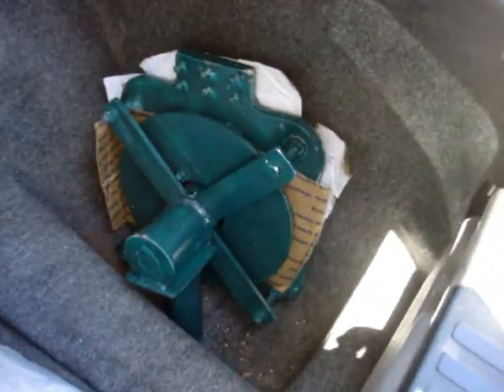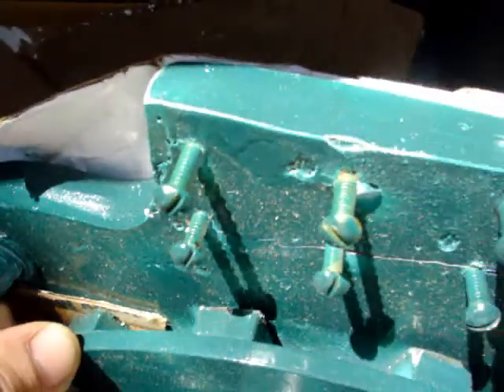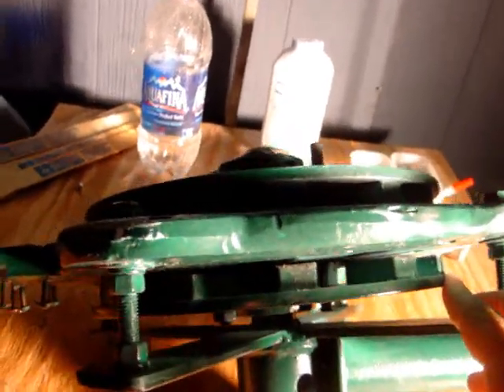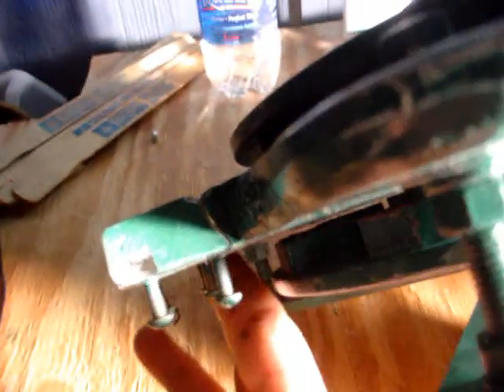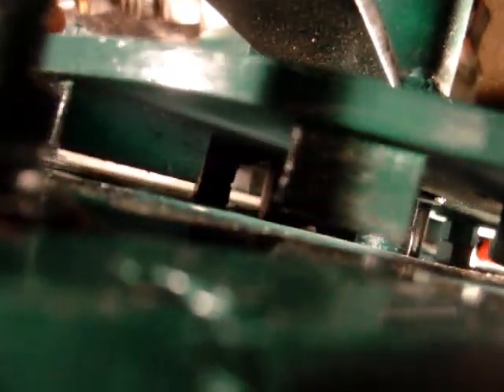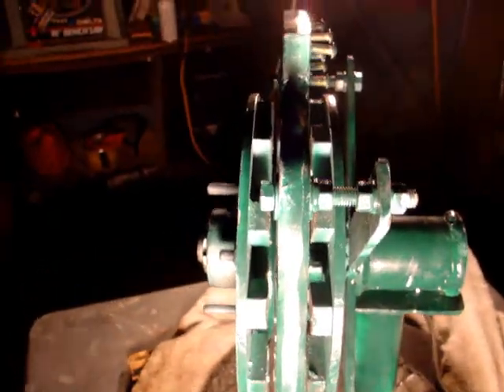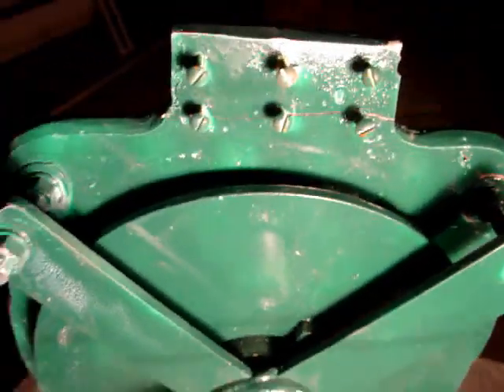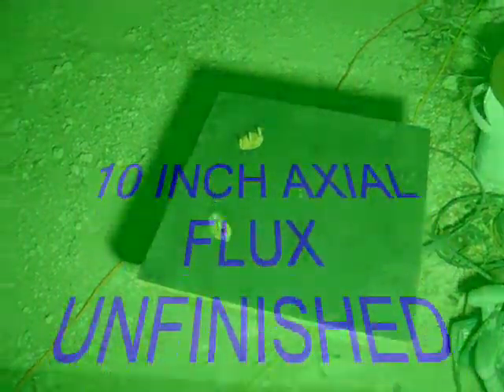10 INCH AXIAL FLUX UNFINISHED PROTOTYPE FROM SHAWN.wmv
I RECIEVED THIS AXIAL FLUX IN THE USPS MAIL. MOST OF THE PACKING WAS MISSING, AND IT WAS HEAVILY WRAPPED WITH SARAN WRAP. AND THE STATOR WAS BROKEN.
IT OHMED OUT GOOD, SO NONE OF THE WIRES ARE BAD. I WILL JUST REPAIER THE CRACK AND GO ON.
WE HAVE BIG PLANS FOR THE AXIAL FLUX PROTYPE.
ALWAYS INSURE YOUR MAIL.
MUDDy